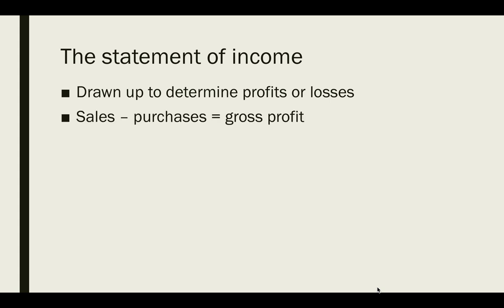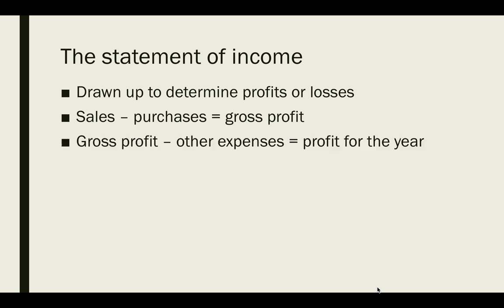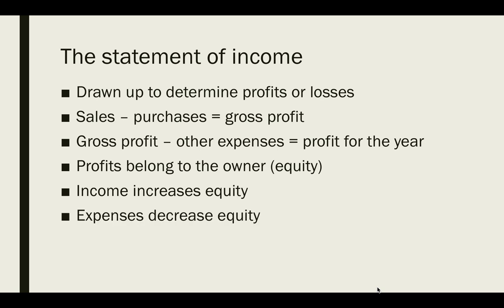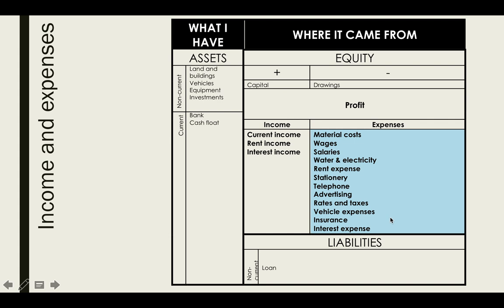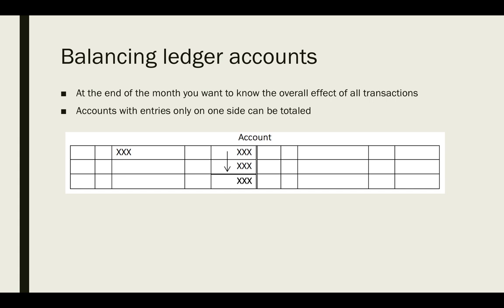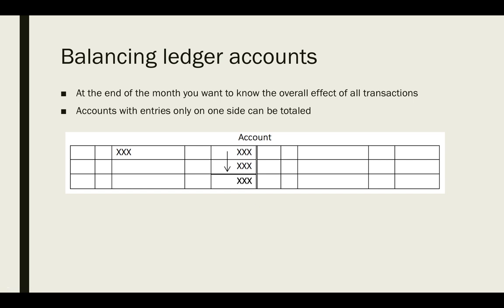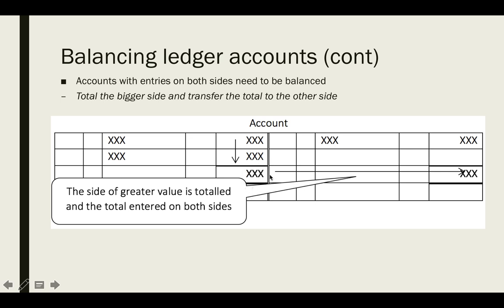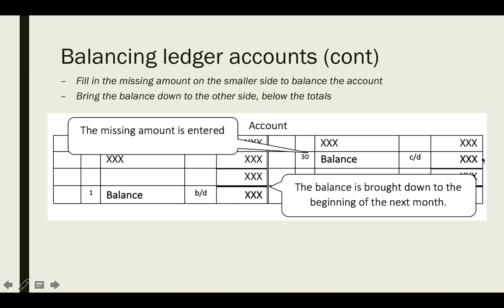IGCSE Acc W3 SI & balancing GL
The basics of a statement of income, and balancing general ledger accounts.